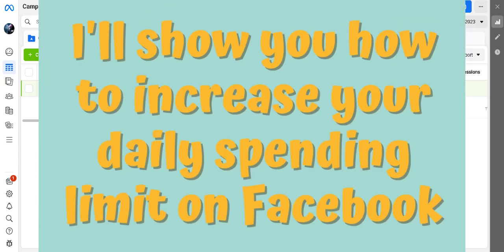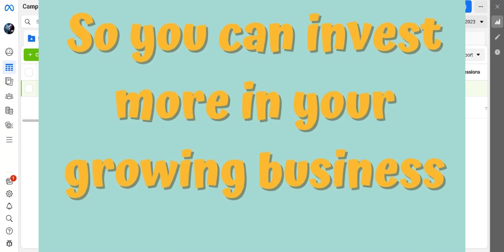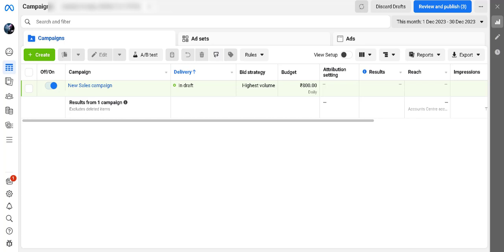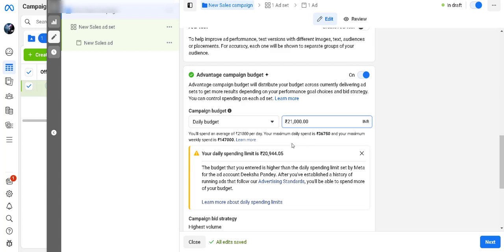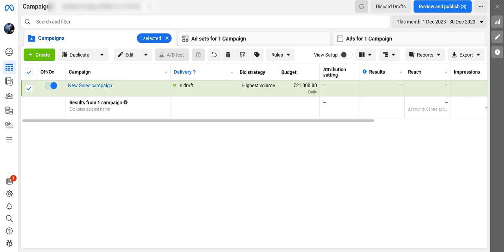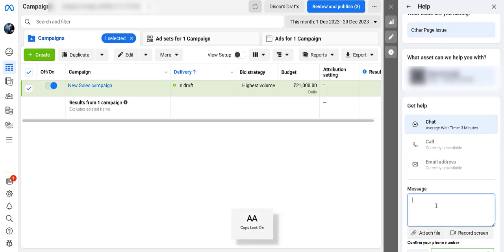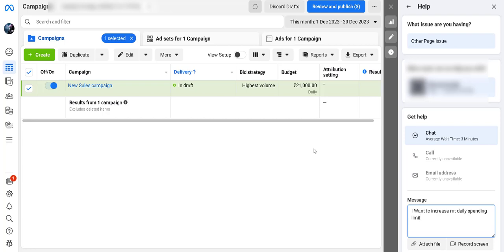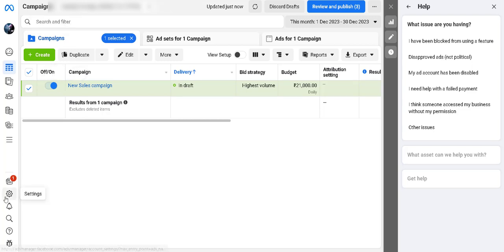INCREASE Your Daily Spending Limit Effortlessly on Facebook Ads✅💰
- Transform your life and career with our Ultimate To Do List, Task Tracker, and Productivity Planner! Master your daily, weekly, and monthly tasks with ease, supercharge your productivity, and rise to the top. Our sleek dashboard ensures you never miss a deadline.